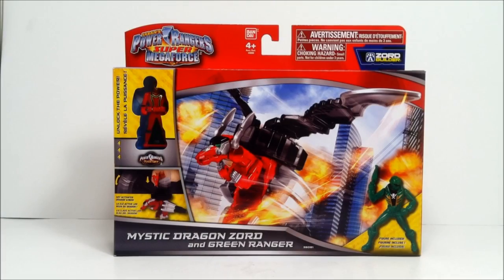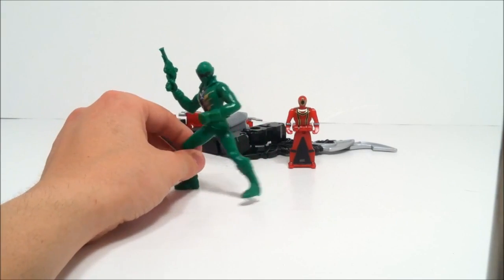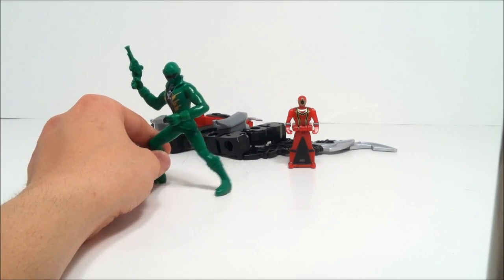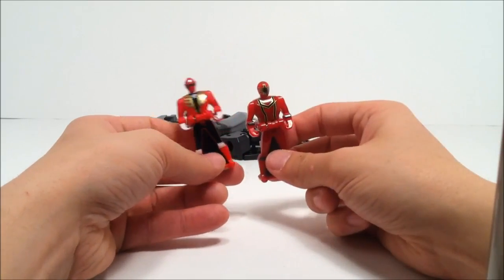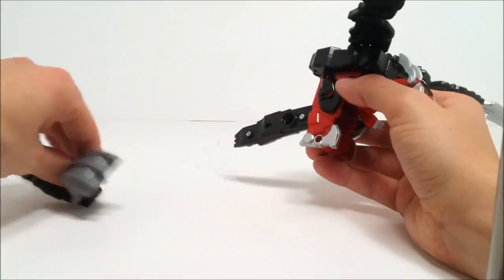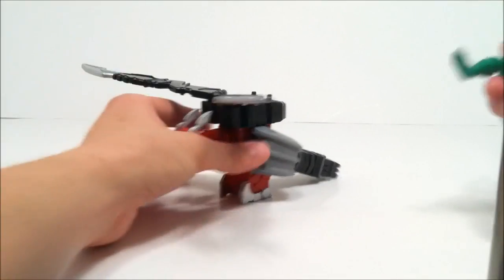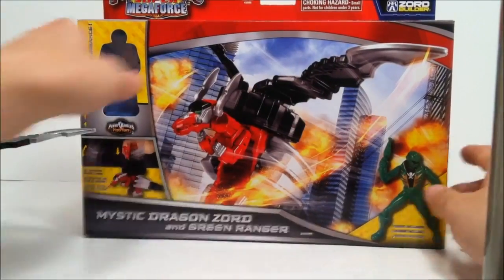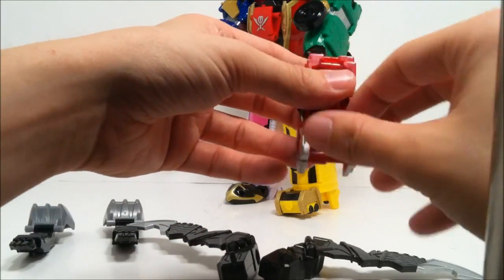Super Megaforce Mystic Dragon Zord Review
MrTFPrime has some Friday Fun with this video review of the Power Rangers Super Megaforce Mystic Dragon Zord!